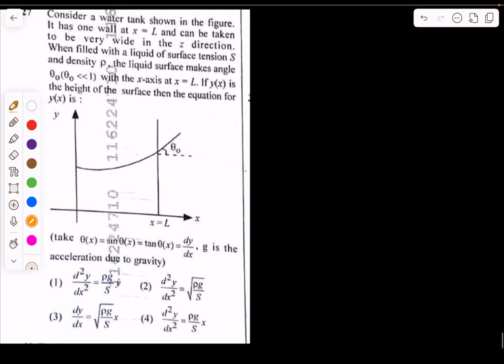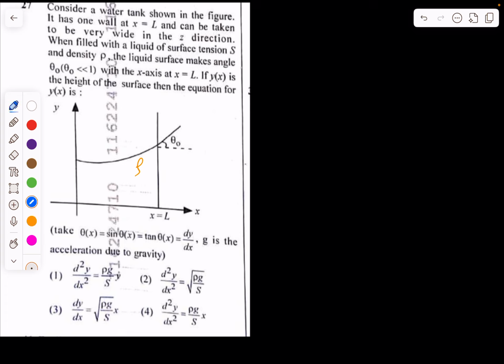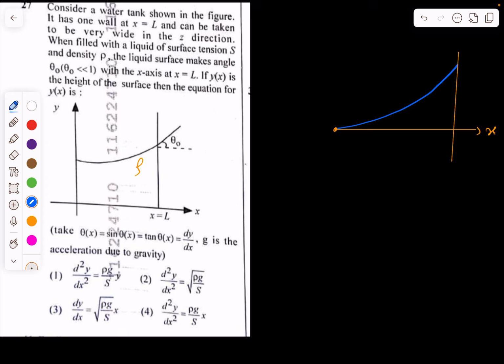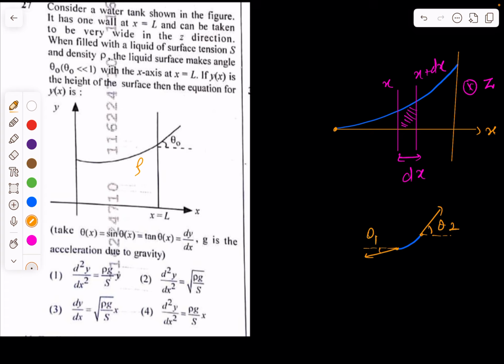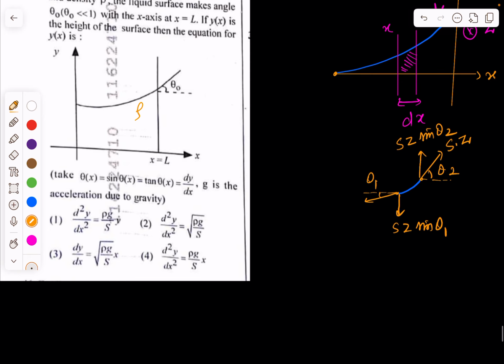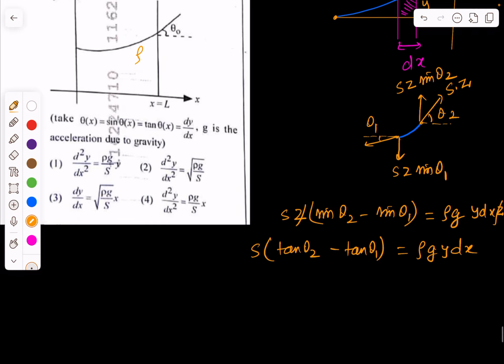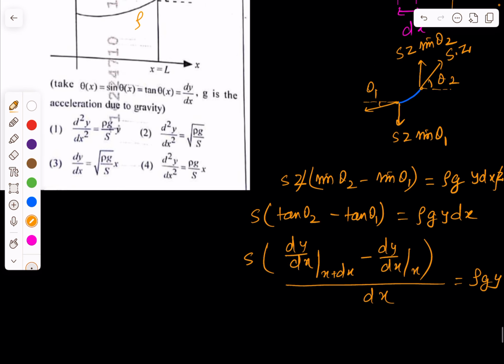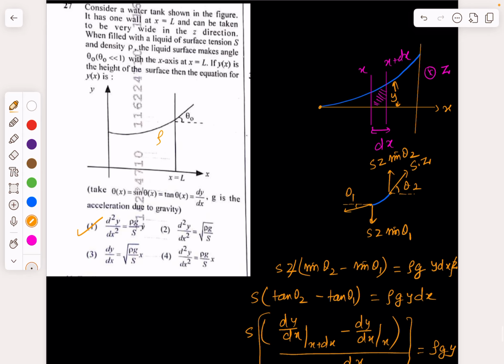Surface Tension Problem Neet 2025 Solution 1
Surface Tension Problem Neet 2025